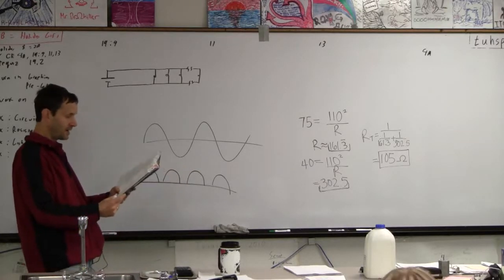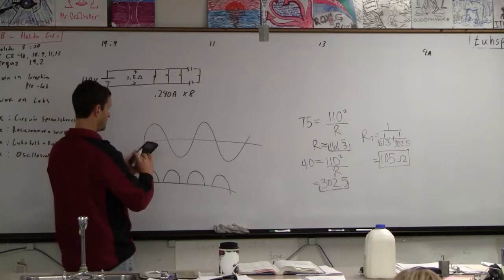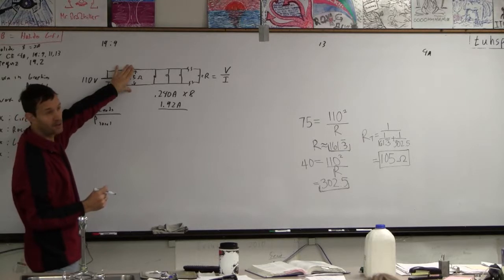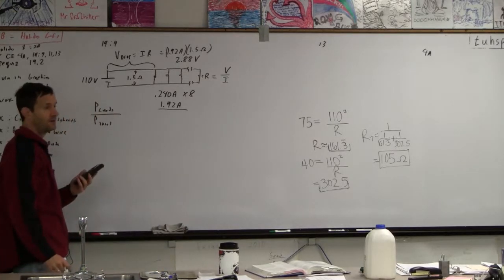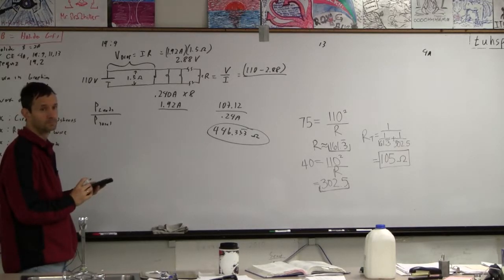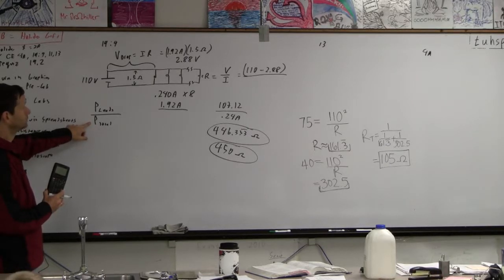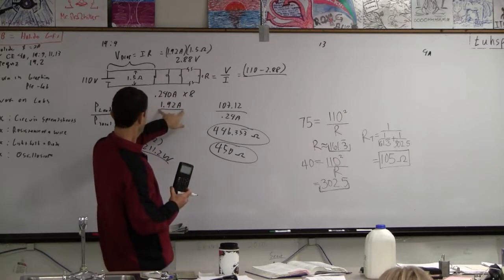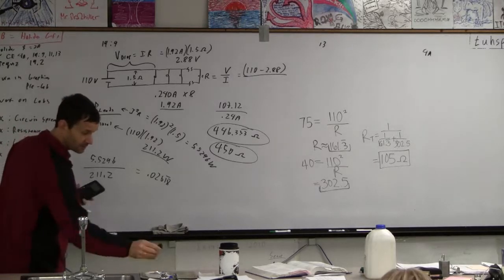IBII 18-08-00 Problem 9 from Chapter 19